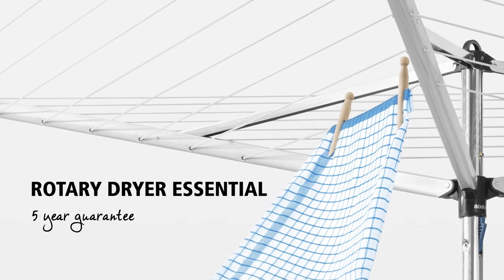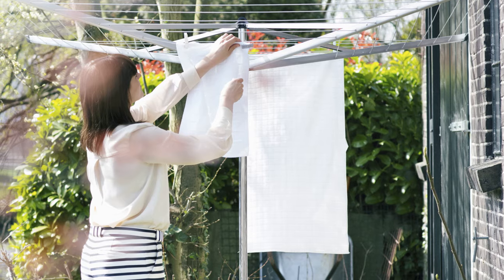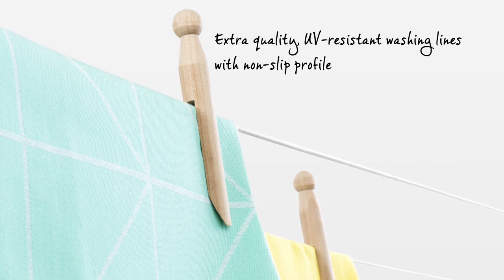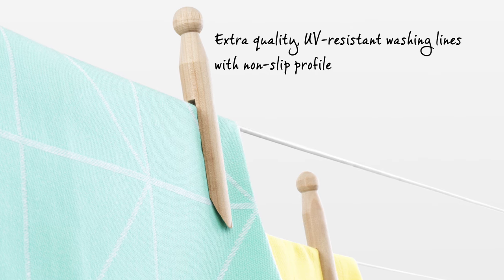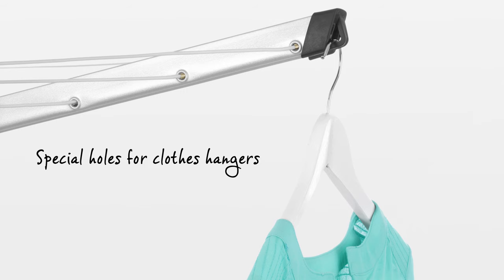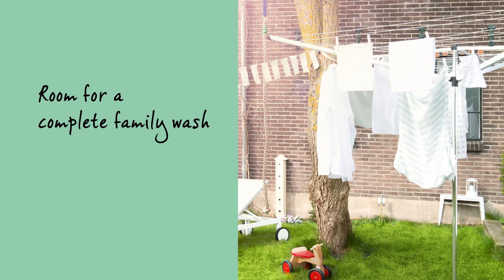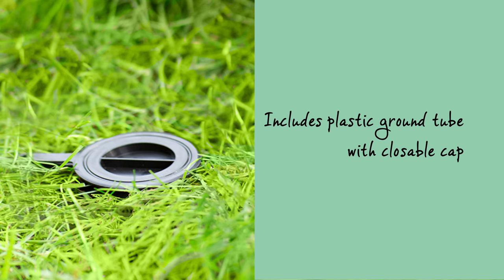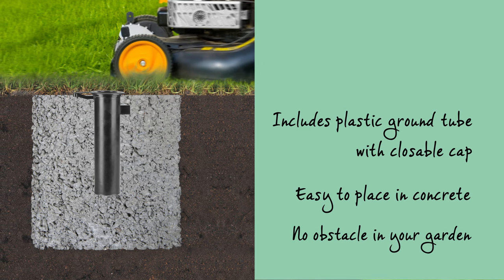Brabantia Essential Rotary Dryer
The Brabantia Essential Rotary Dryer

The compact Essential Rotary Dryer is both space-efficient and easy to operate. Its a clever, functional solution for drying your laundry outside allowing you to achieve maximum drying space while taking up minimum room in the garden. Featuring an easy to use ‘umbrella’ system, the dryer can be prepared for use effortlessly while the taut lines offer more than enough room for a family laundry day wash.

And don’t forget, drying outdoors naturally is great because:

• It gives your laundry a fresh fragrance
• It costs you nothing in energy!
• It’s kind for your clothes
• And it’s better for the environment!

Brabantia's range of rotary washing lines include: Essential, Topspinner, SmartLift, Lift-O-Matic and WallFix.